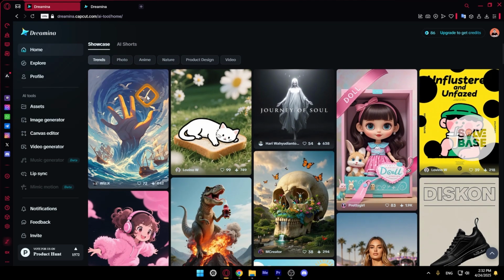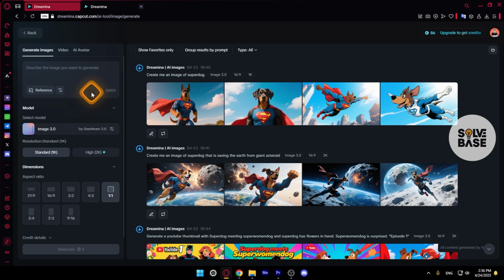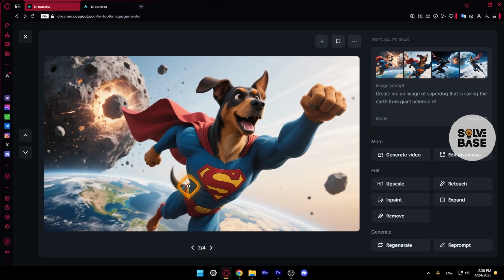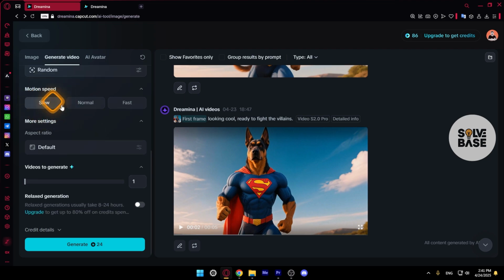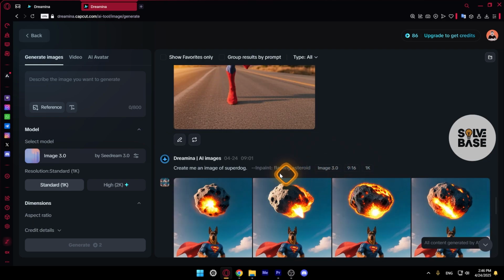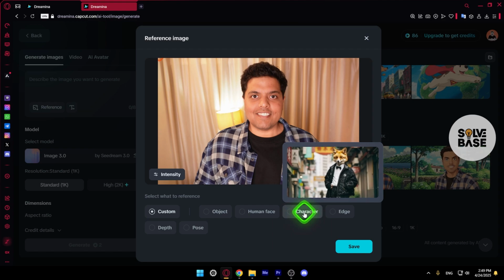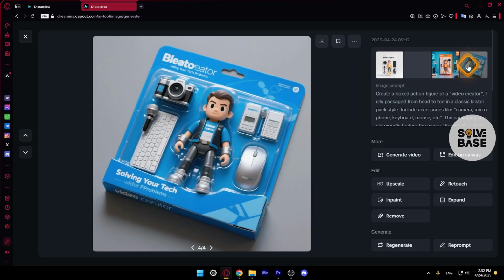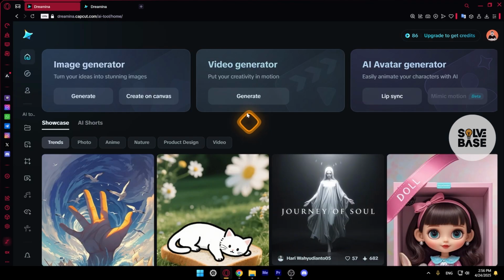Dreamina AI By Capcut Tutorial For Beginners (2026)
Today, you'll learn: How To Use Dreamina AI By Capcut. It's a Full Guide, Tutorial & Review on Dreamina AI.